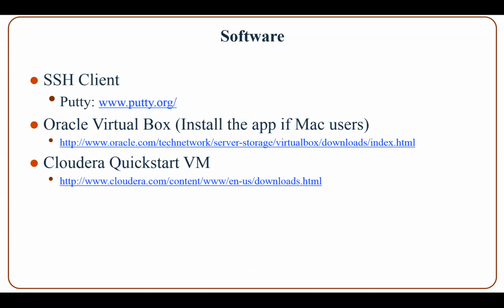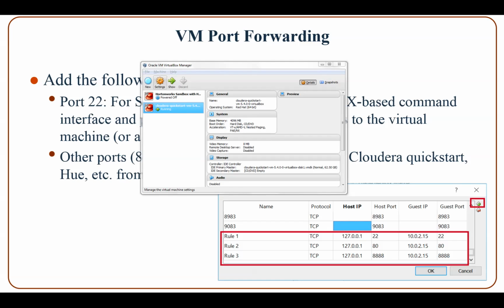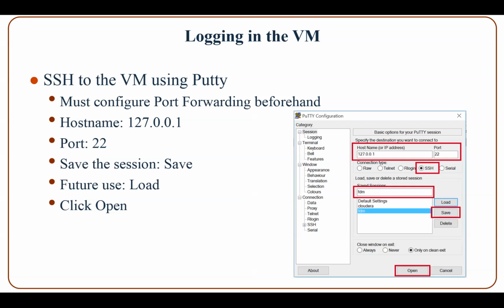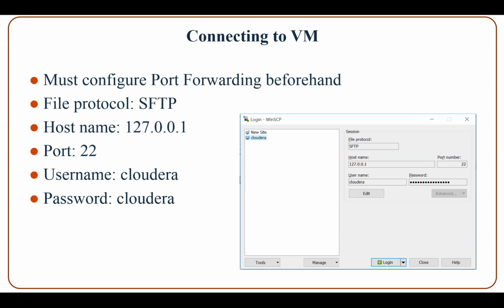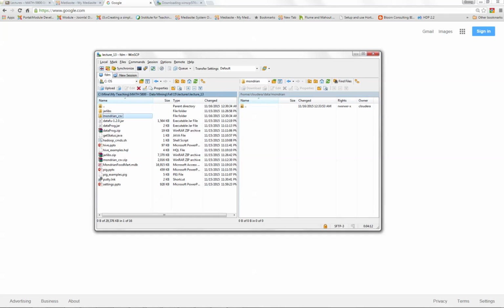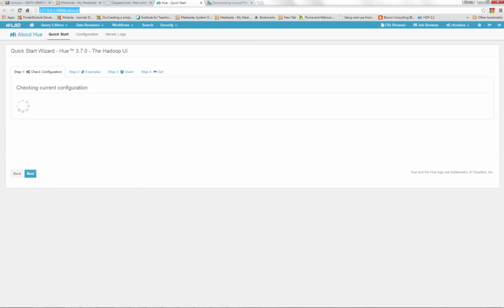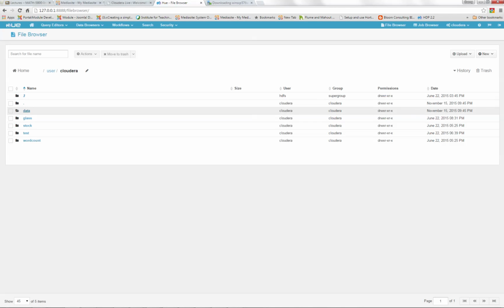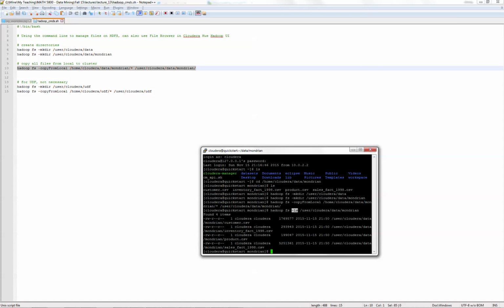Setting up the VM